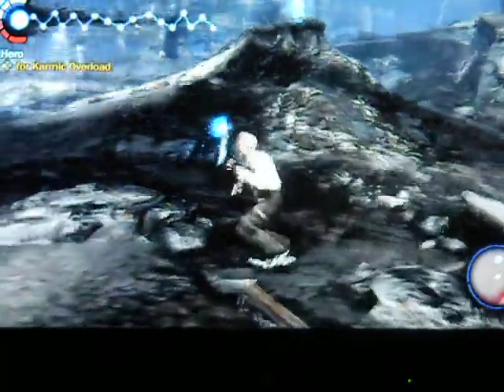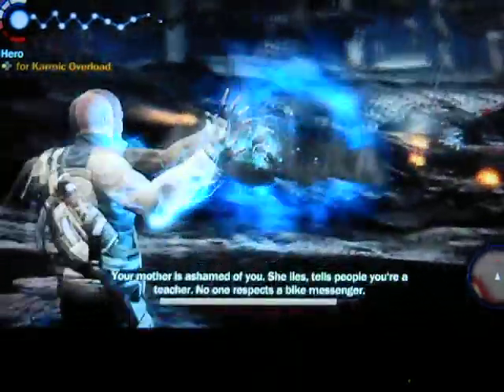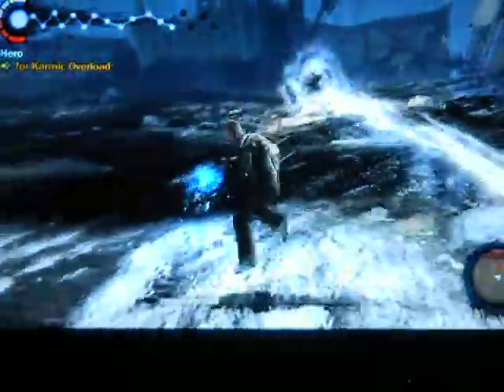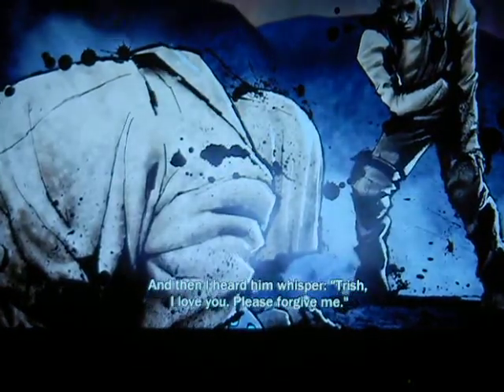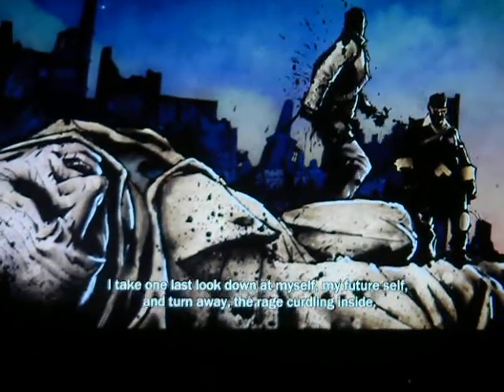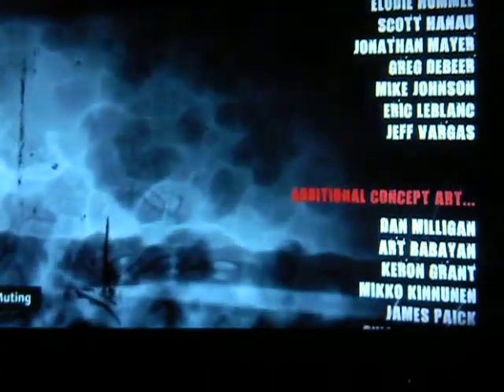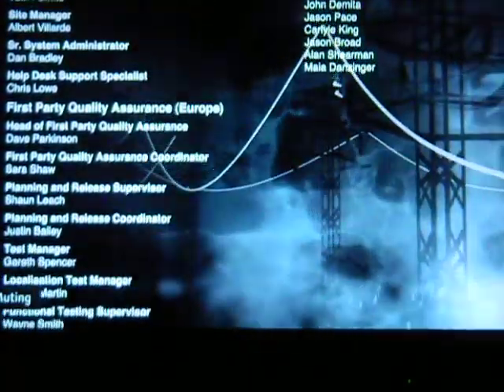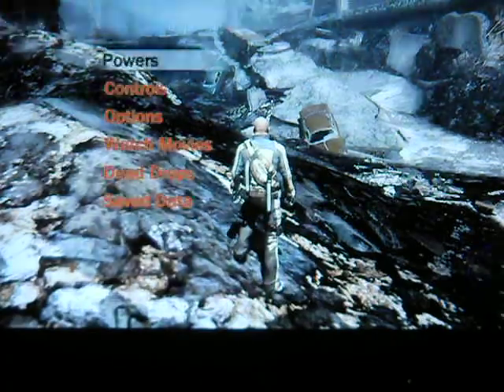Lets Play InFamous (all missions) FINALE part 1: cole vs cole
the final battle of infamous and the good karma ending